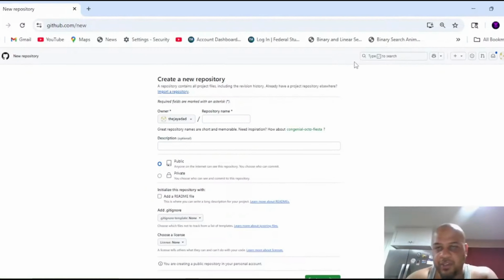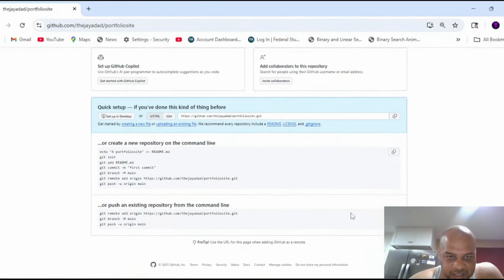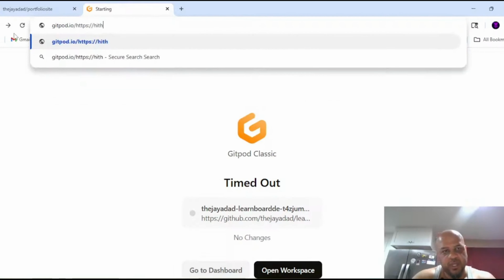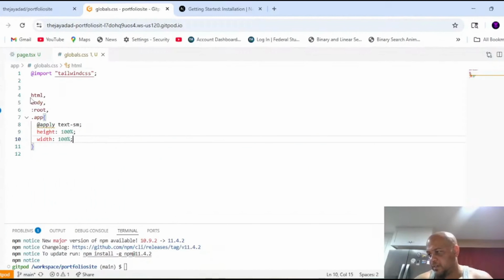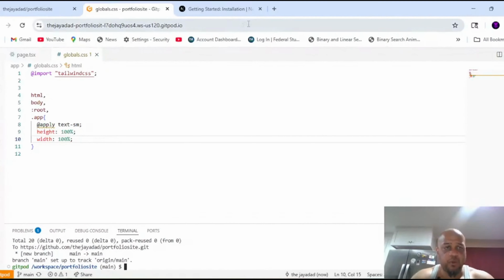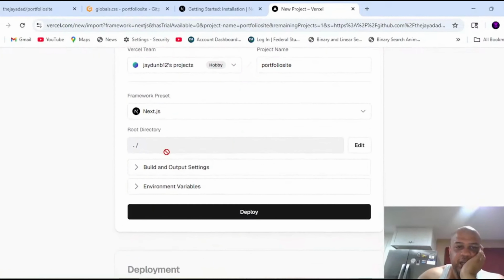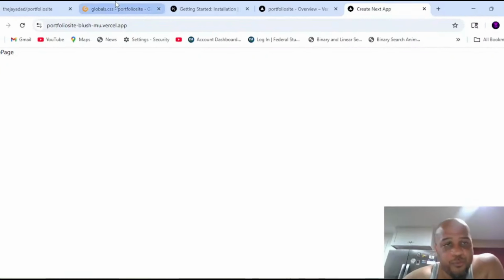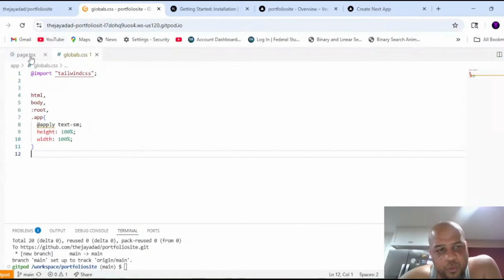Nextjs project deployment | nextjs gitpod vercel | part 1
This is part one of multiple video series where we will deploy a nextjs application.

0:00 - 0:28 - intro
0:29 - 1:17 - github repo
1:18 - 2:04 - gitpod setup
2:05 - 4:34 - setup nextjs app
4:35 - outro